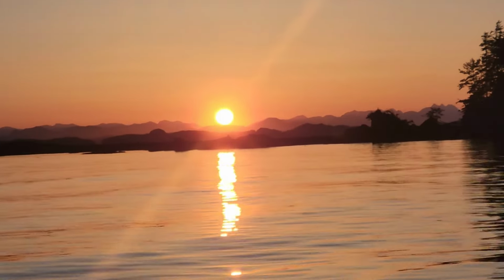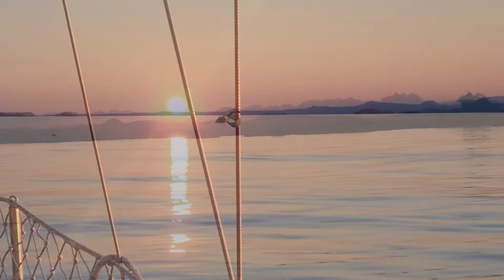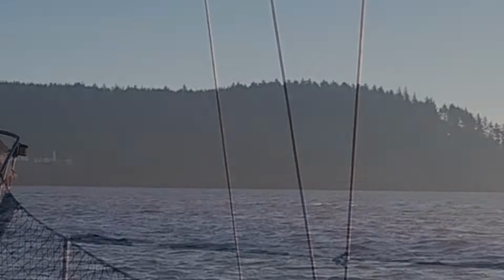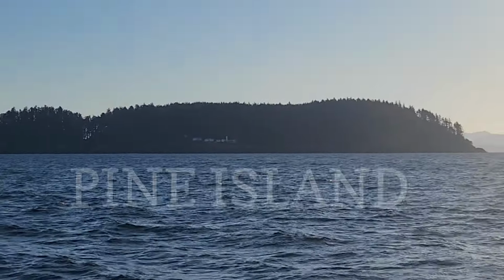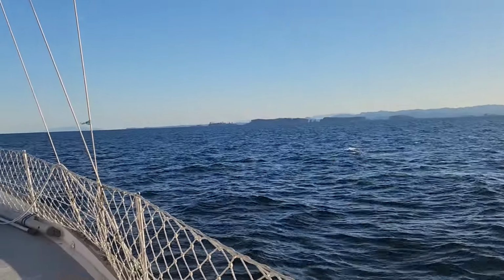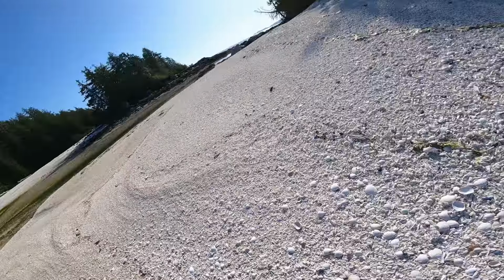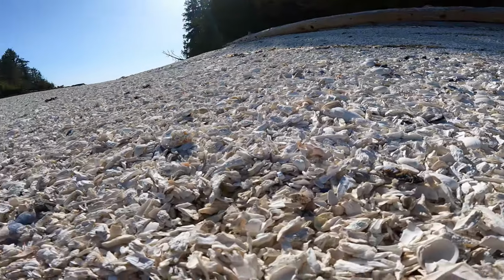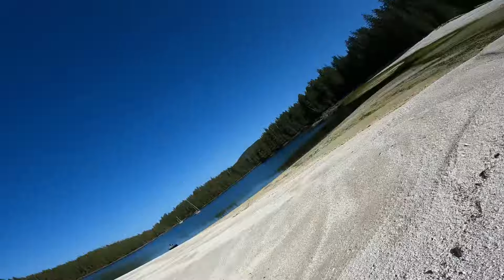INSIDE PASSAGE To ALASKA | Crossing Cape Caution To Fury Cove!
In this episode after so much planning we finally cross cape caution and get over to Fury Cove and start making some serious ground North!